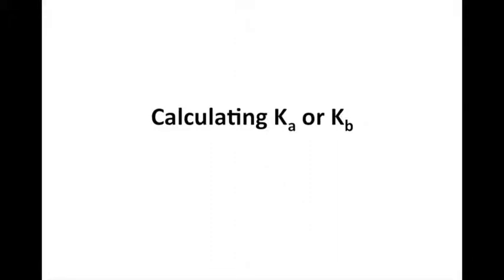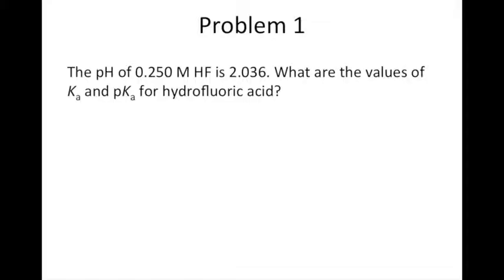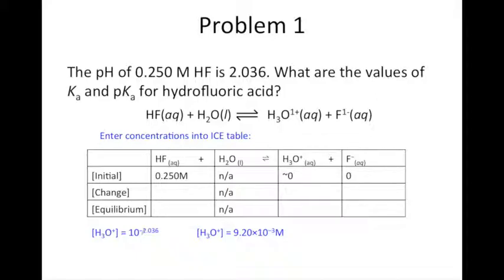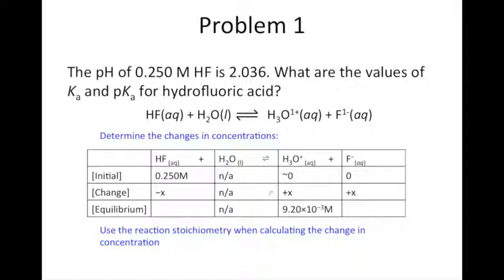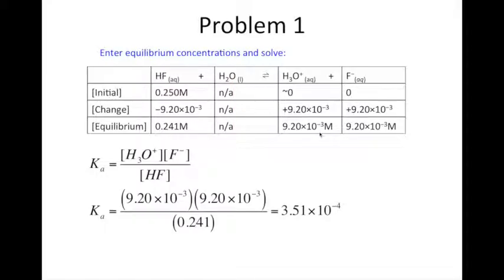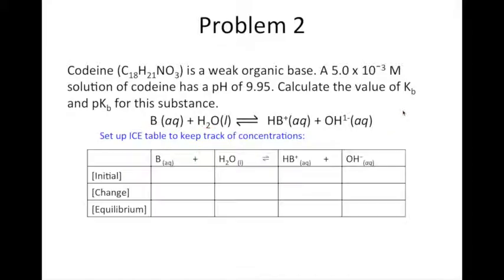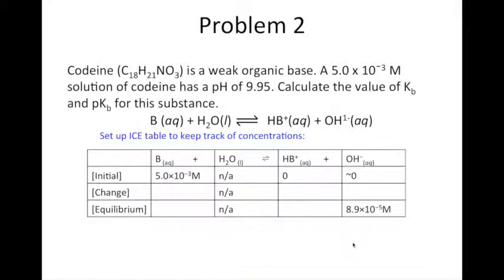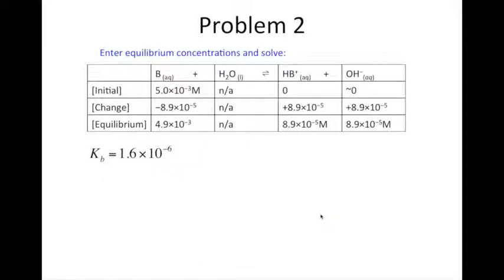Calculating Ka or Kb